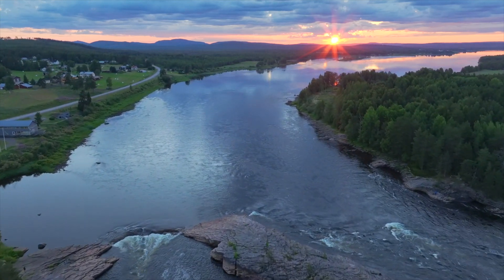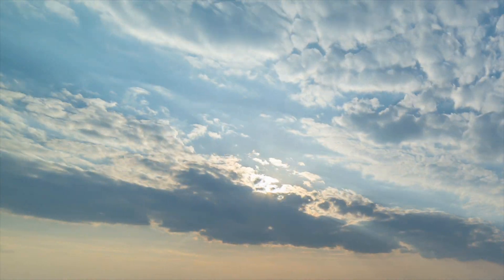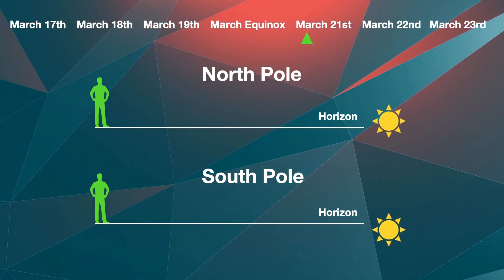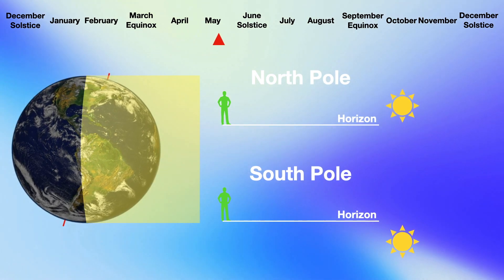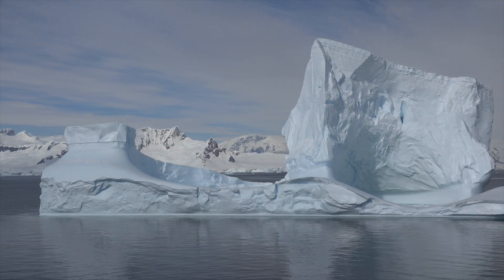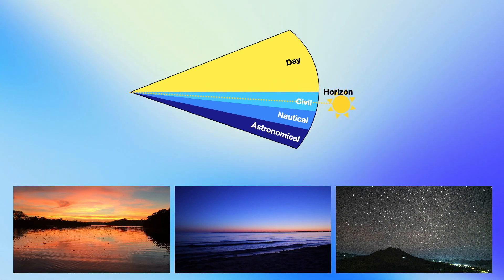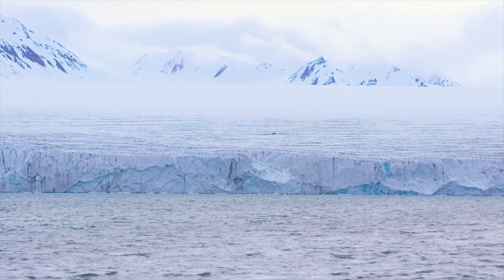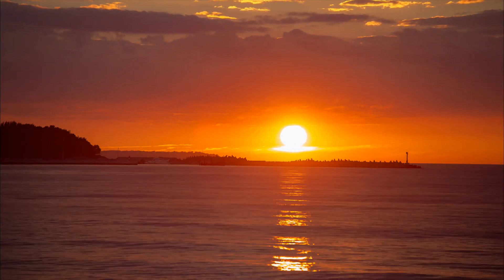Why the Sun Disappears for Months at the North Pole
Because of Earth's axial tilt, the length of day changes throughout the year. But at the North and South Poles, there is only one sunrise and sunset each year.

0:00 - Length of day
0:50 - Axial tilt
1:31 - Equinoxes
2:54 - Twilight
4:09 - Polar circles